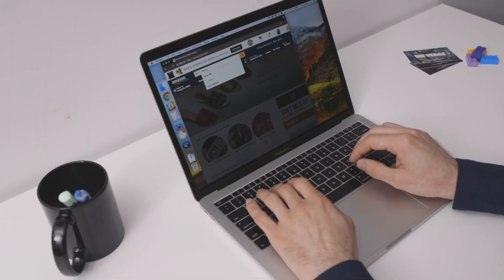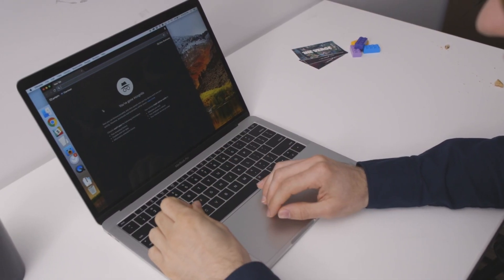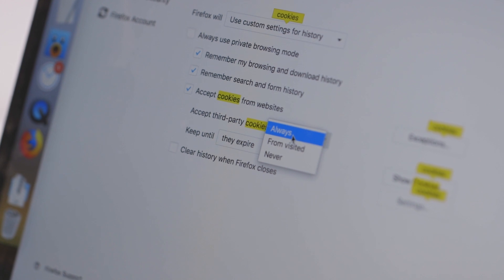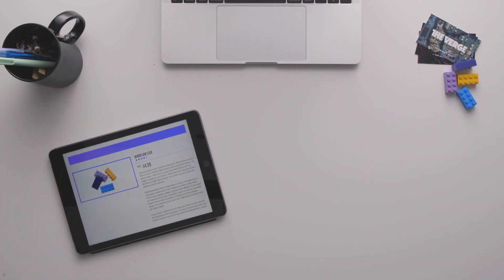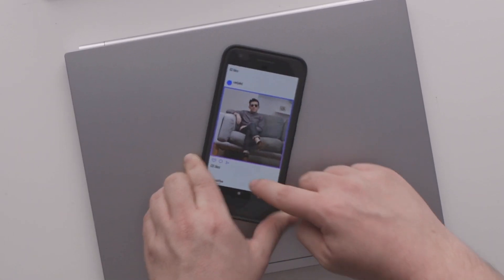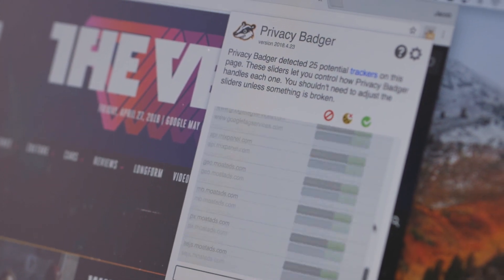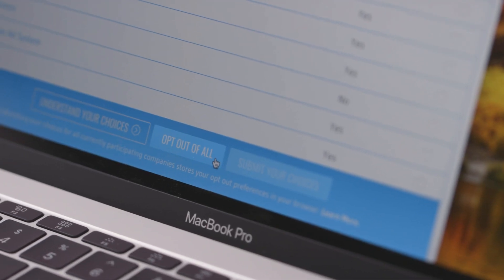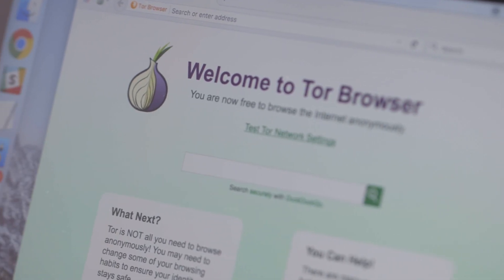These tools can protect your online privacy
You know how that one ad tracks you everywhere online? Here's how to get rid of it, and a bunch of other things you can do to improve your privacy online.